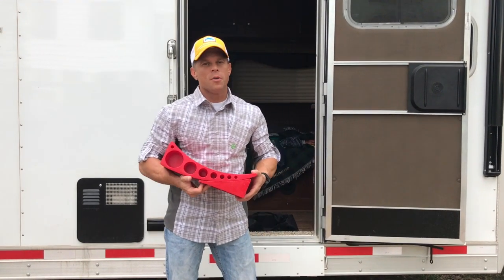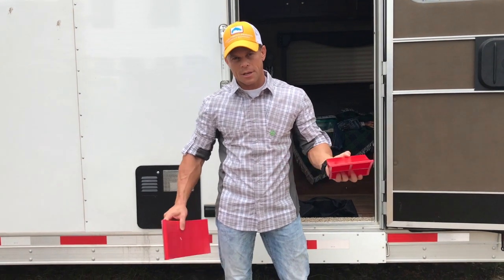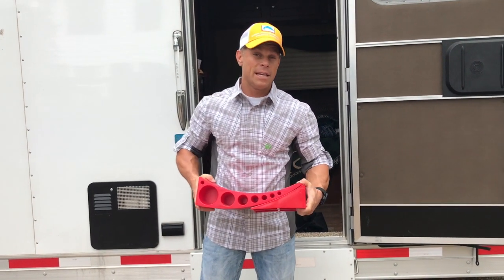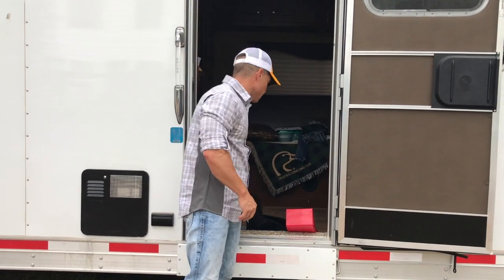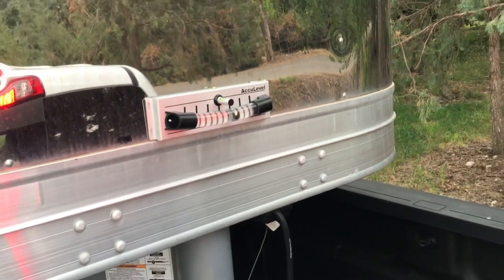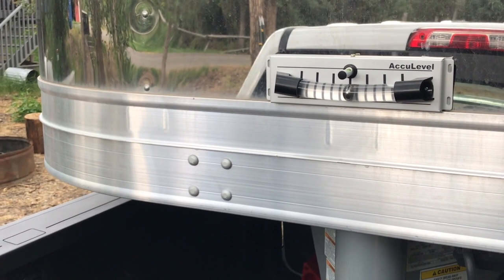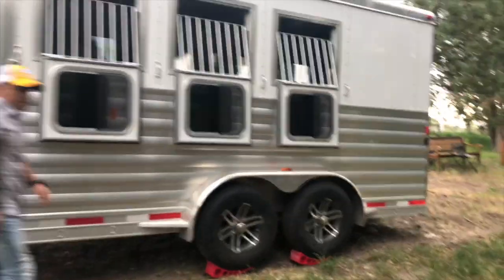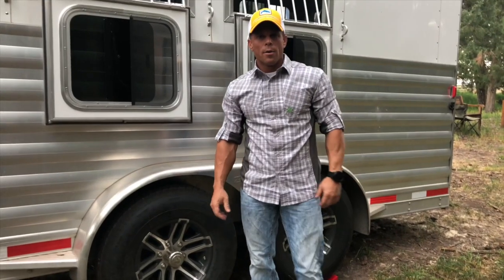👉🏻 How To: Level Your Horse Trailer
Welcome to CampGurus.tv!

We go over how to level your horse trailer!

Who the heck are the CampGurus? 🤷🏼‍♀️

We are a family of 6: me (Sunny), my amazing husband Bart... 2 girls (Mercedes, Kenya), 2 boys (Cobe, Xander). one big 'ole 100 pound Olde English Bulldog named Dozer!

We live out in the country in Idaho and we love playing music together, playing sports and games, cooking on the grill, and just being outside… and of course RV’ing!

We hope you join us in all our adventures and become a CampGuru, too!

Thanks for spending time with us today! 👊🏻